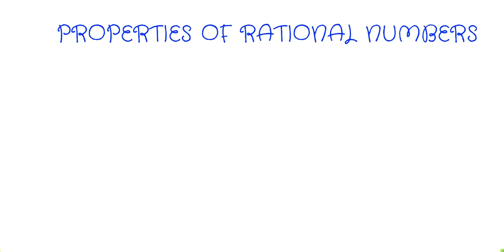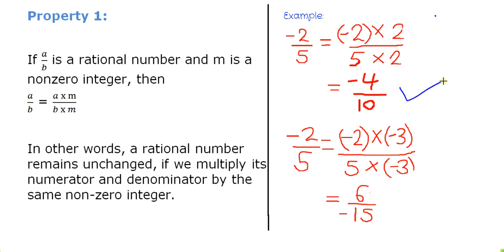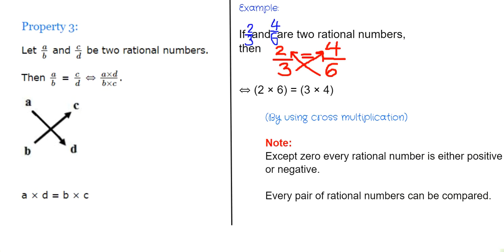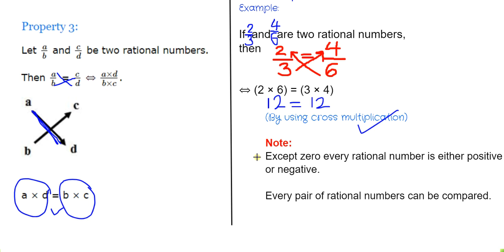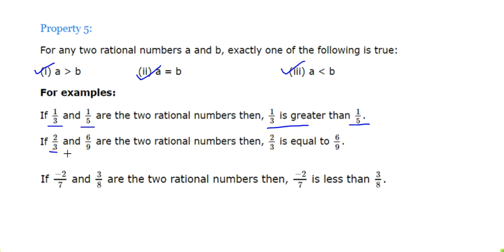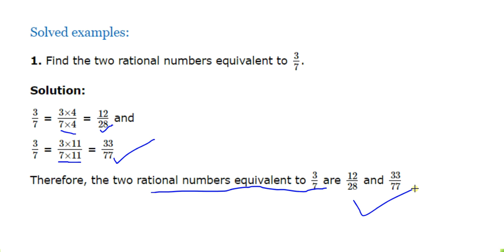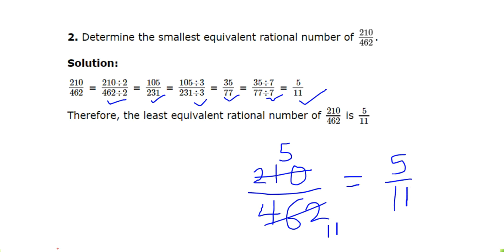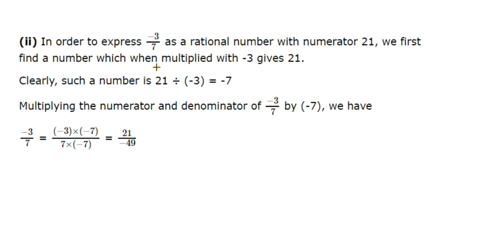Properties Of Rational Numbers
This video gives detailed explanation about properties of Rational Numbers as well as give students an insight about application of properties of Rational Numbers with the help of solved examples.